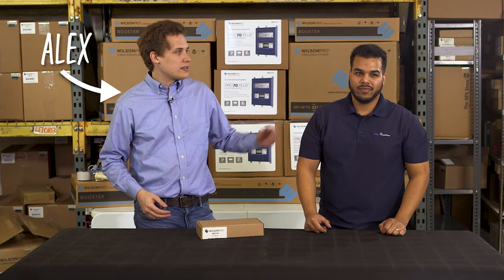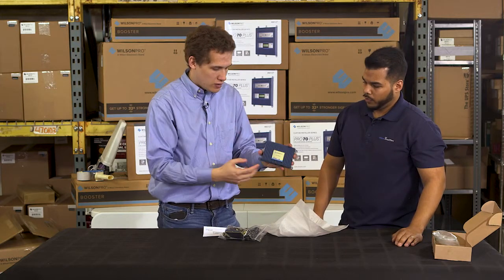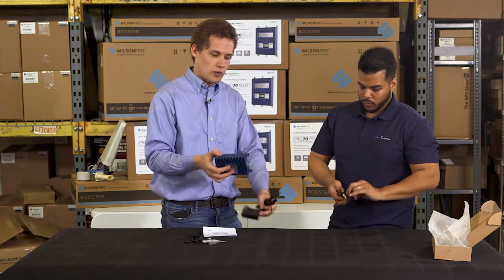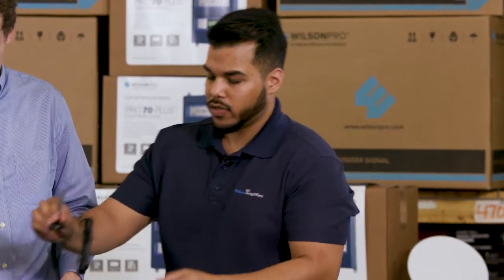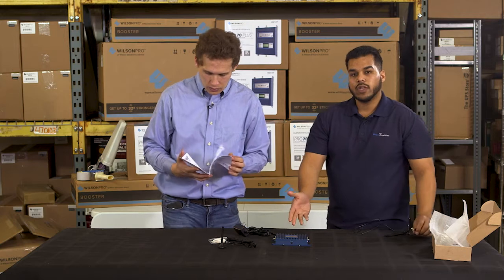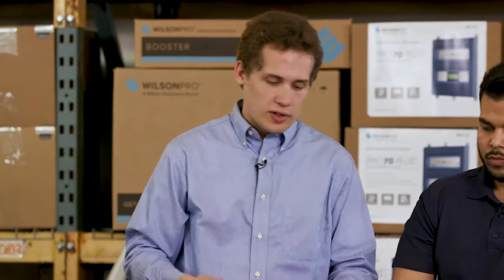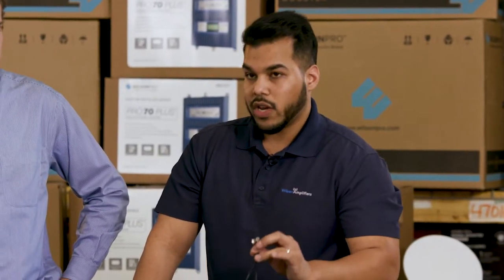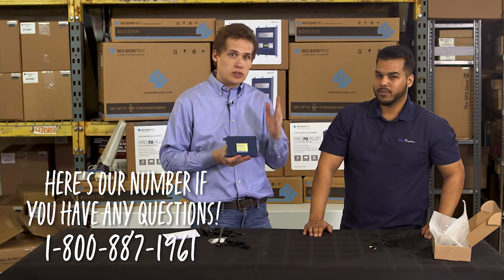Unboxing a Wilson Pro Internet of Things Signal Booster Kit